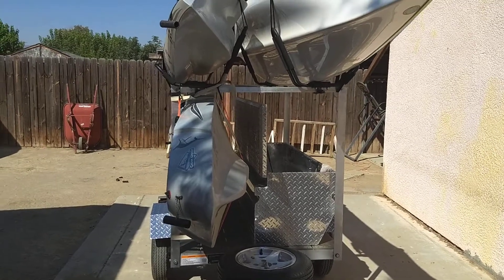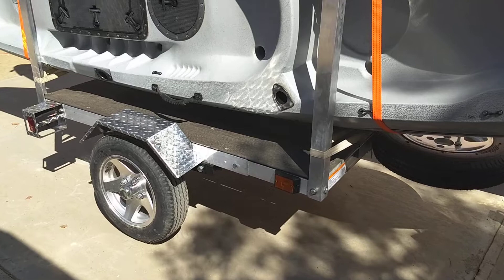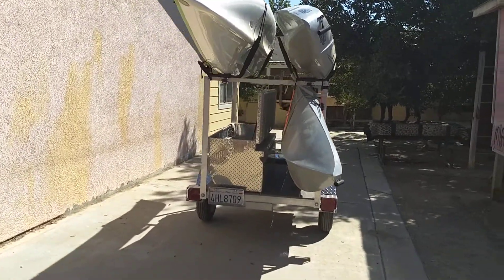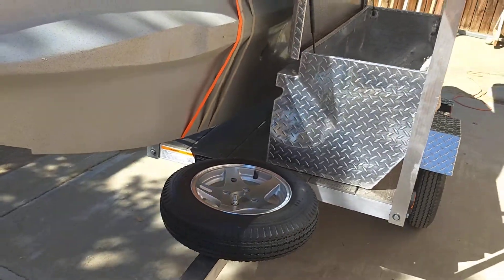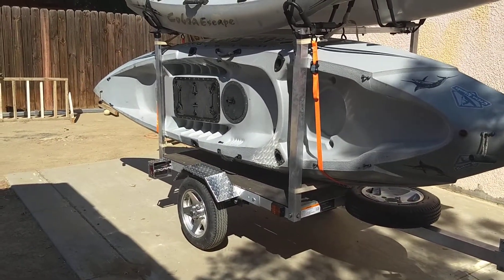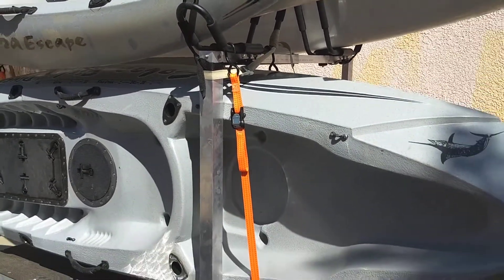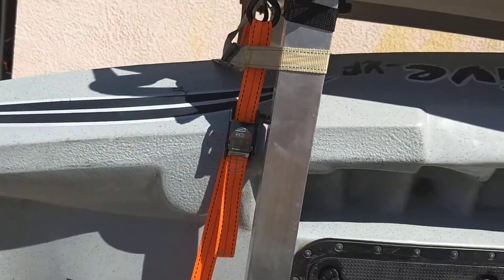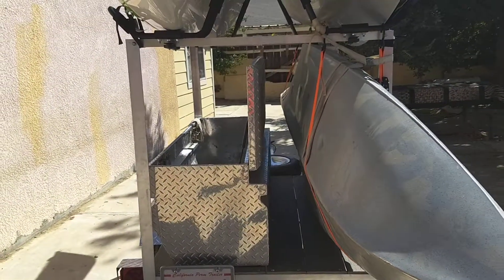Aluminum Kayak Trailer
Home made kayak trailer , kayak , trailer , kayak trailer